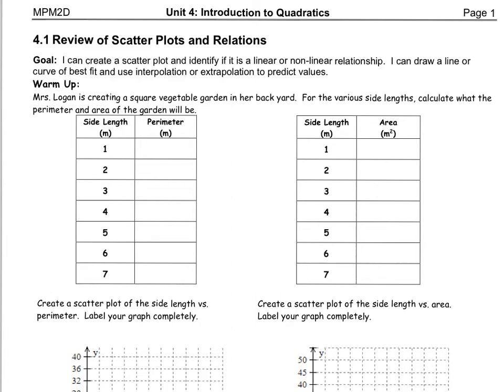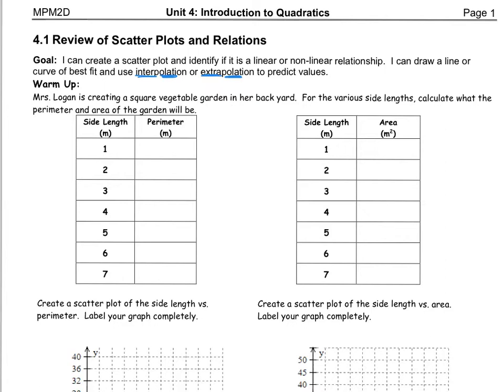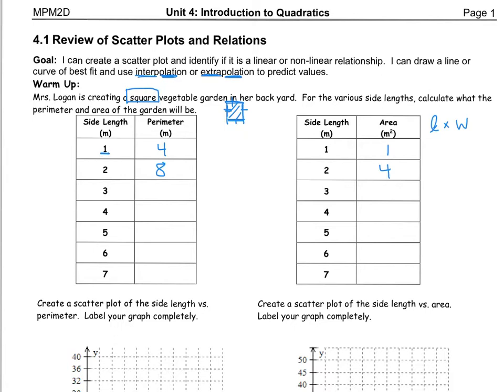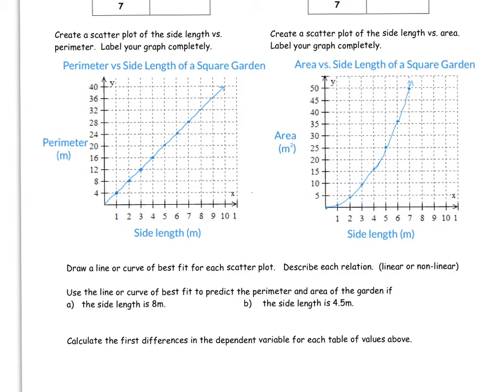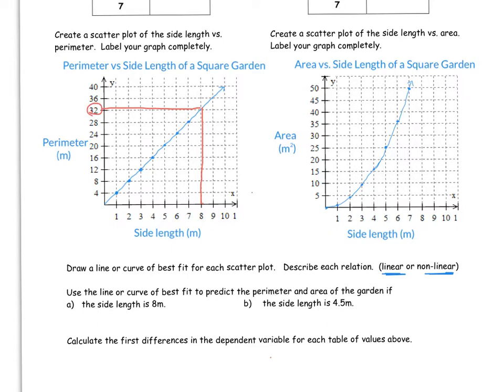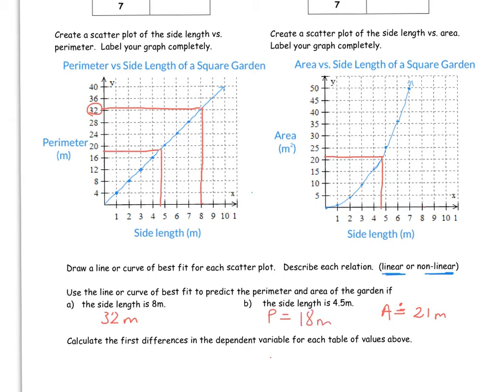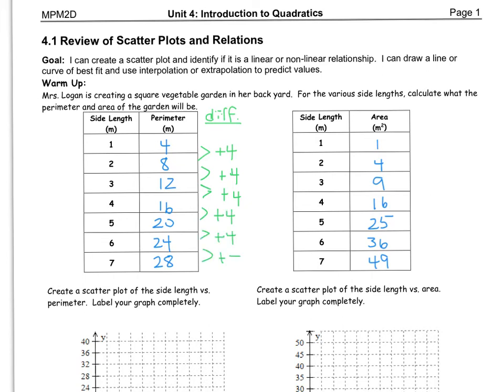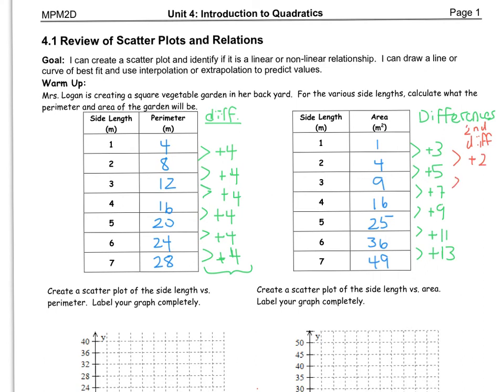4.1A Scatter Plots Part 1